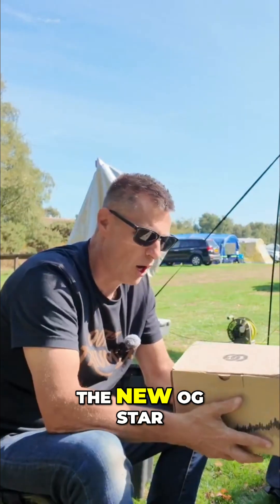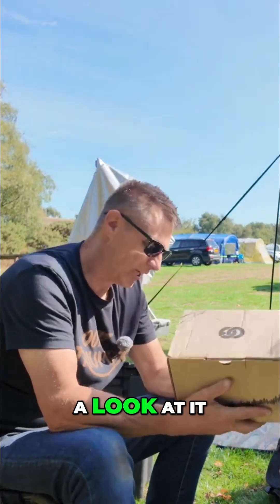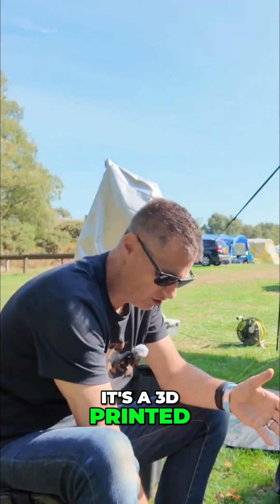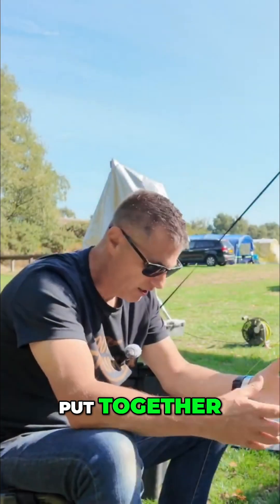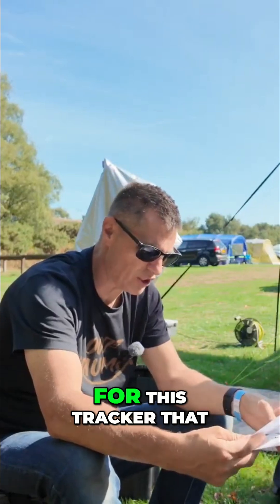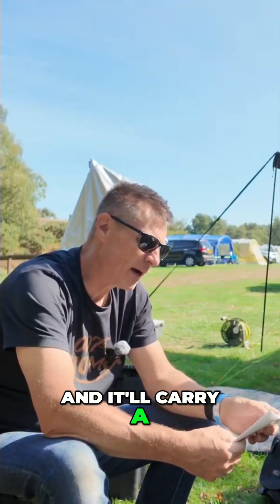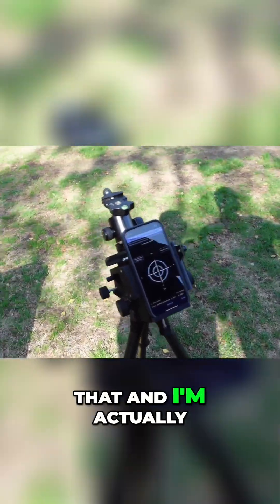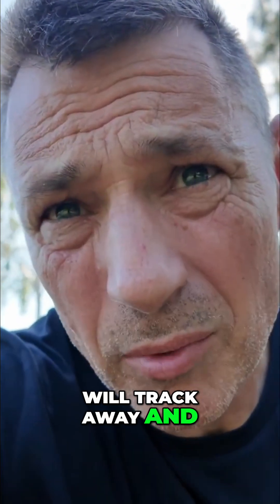3D Printed Star Tracker: Unboxing and Night Sky Setup!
Unboxing and first look at the OG Star Tracker kit. See what comes in the box and how it works. It's lightweight, carries a decent payload, and polar aligns well!